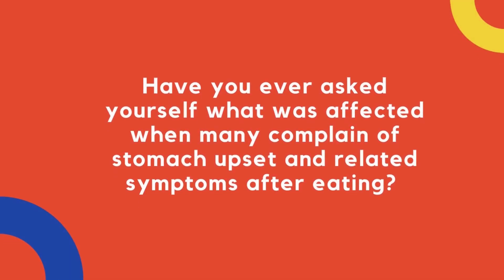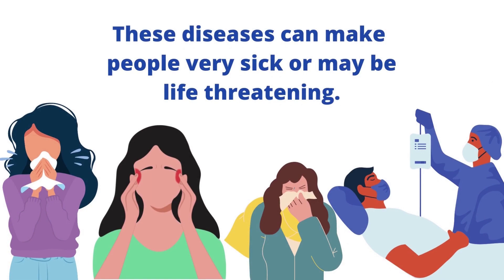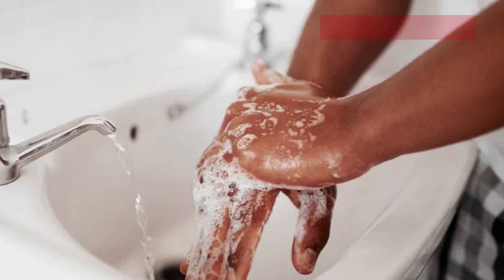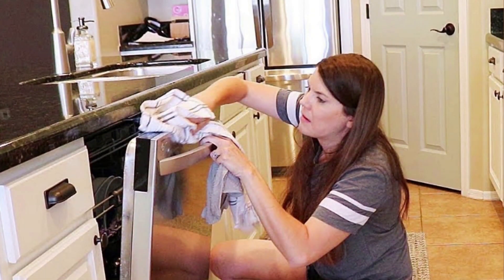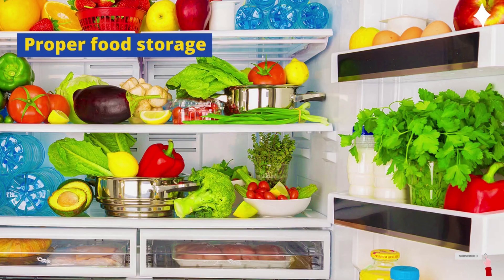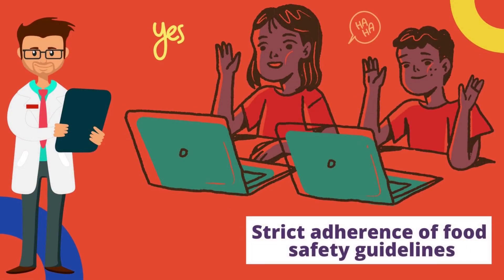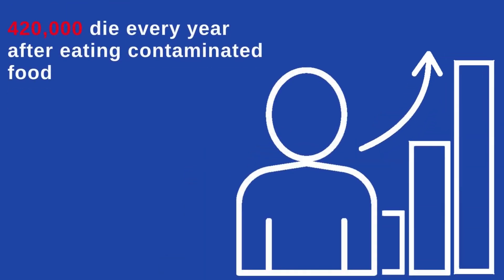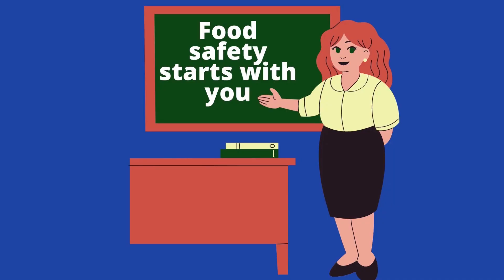What is Food Safety?